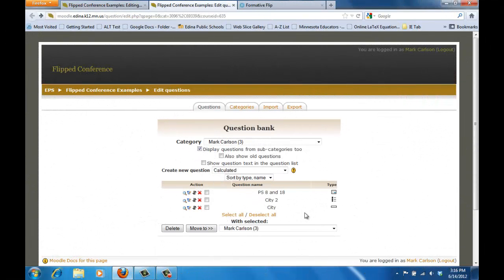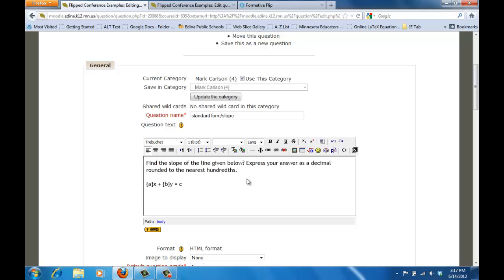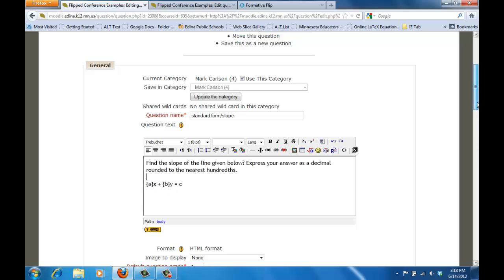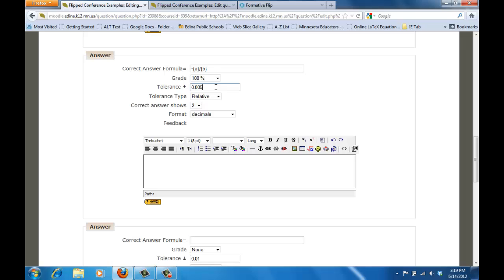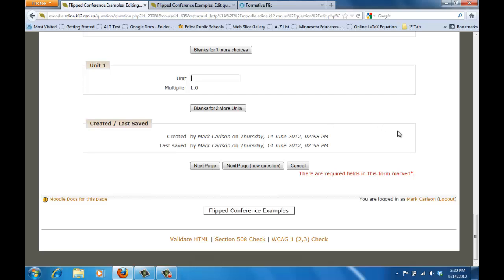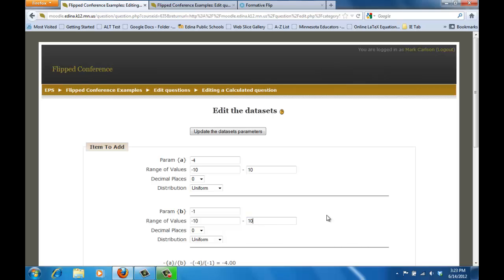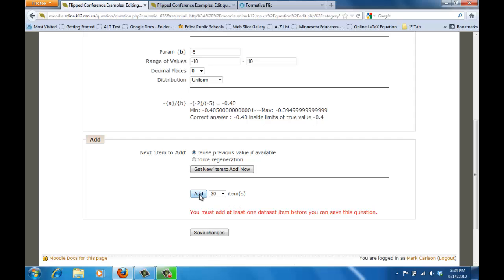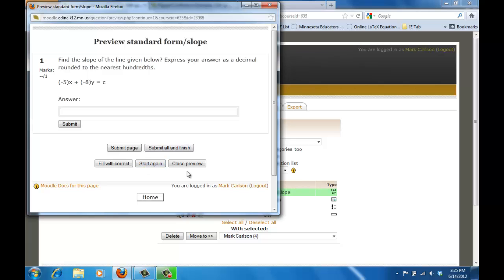Calculated Question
Howw to create a calculated question within Moodle.